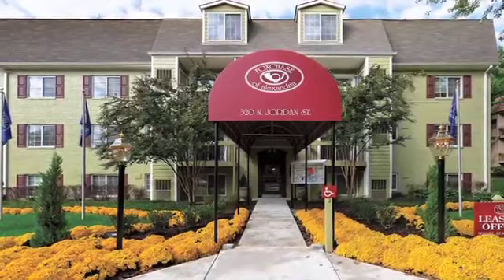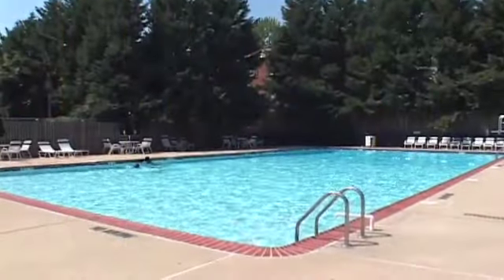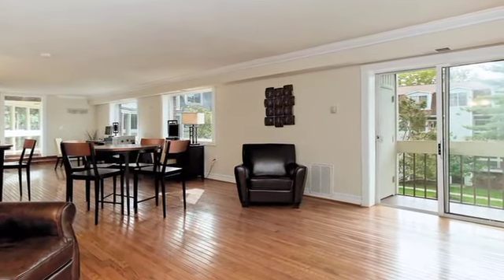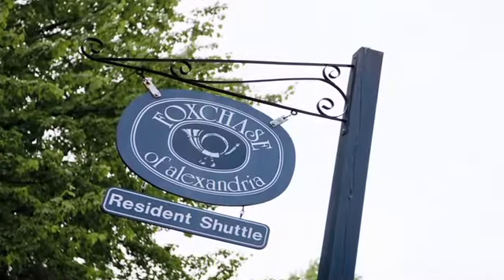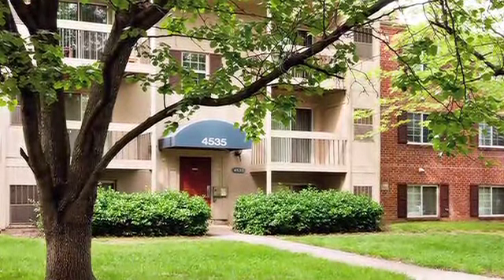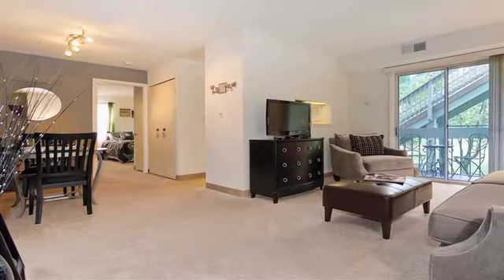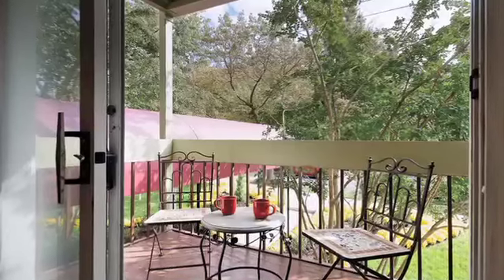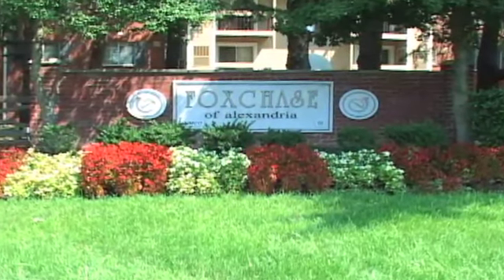Foxchase Apartments - Video